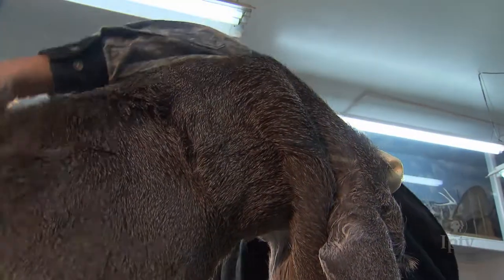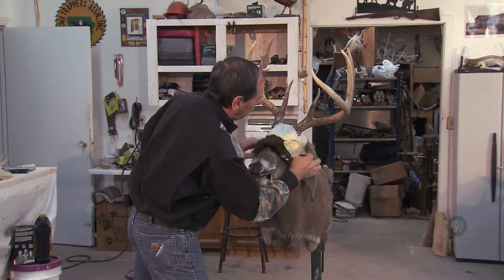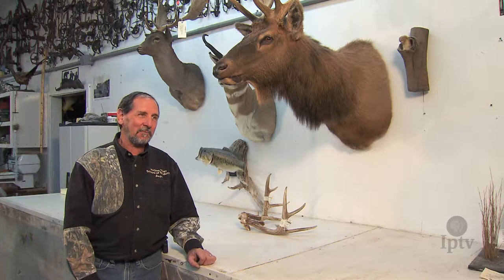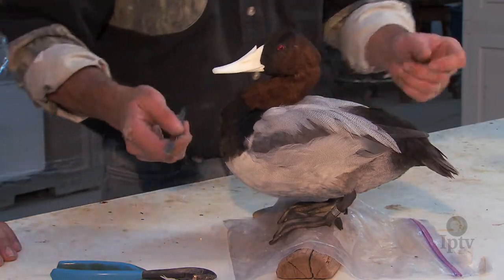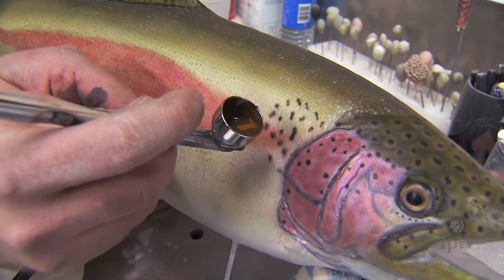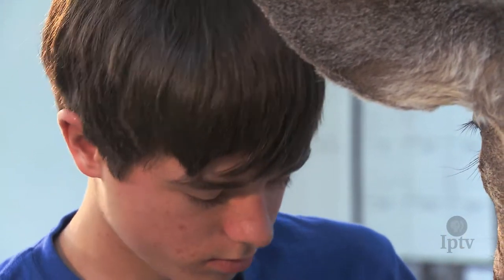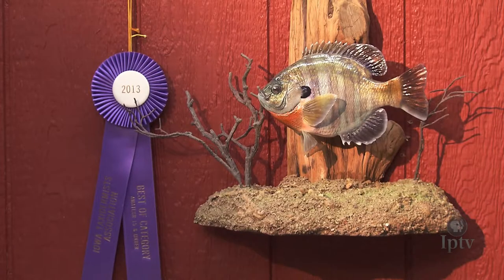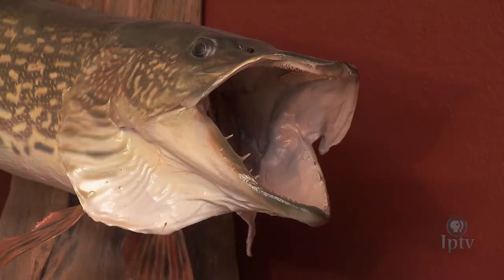Taxidermy Gives Creatures New Life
Iowans young and old use the art of taxidermy to create trophy memories of deer, birds, fish and other animals. It's a career, hobby and passion that requires carpentry skills and artistic talent.

Original broadcast date: Dec 16, 2013